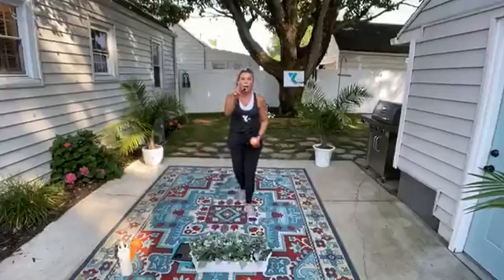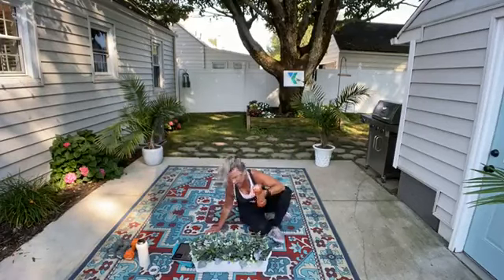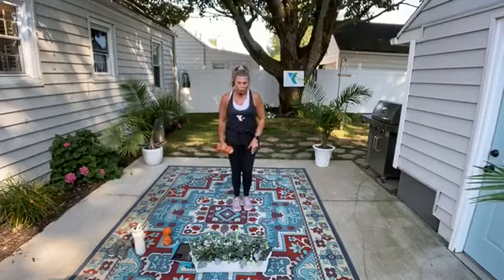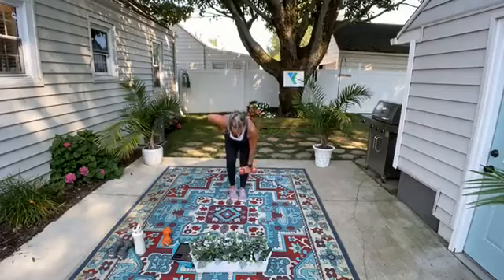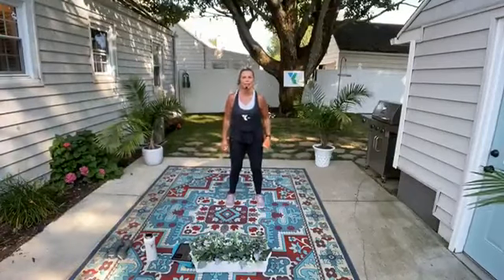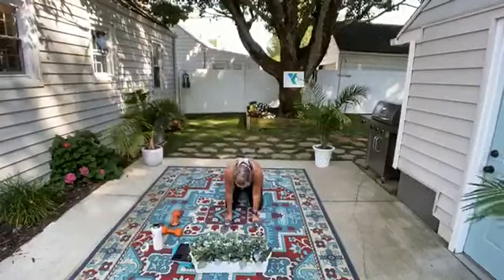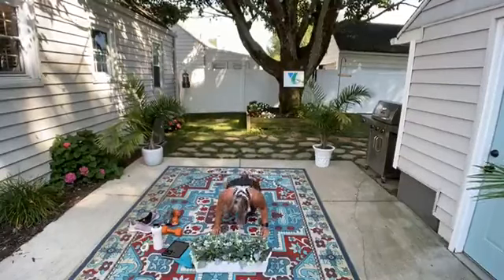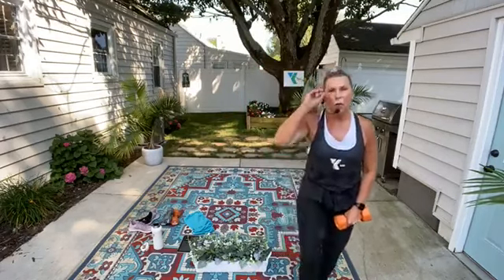L1FT N FLOW